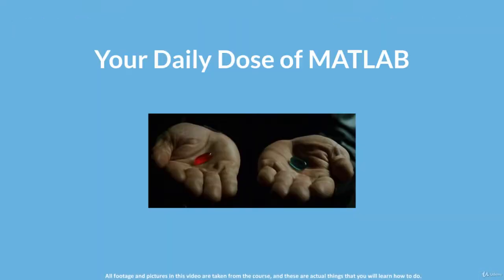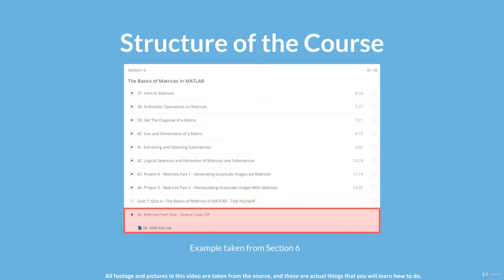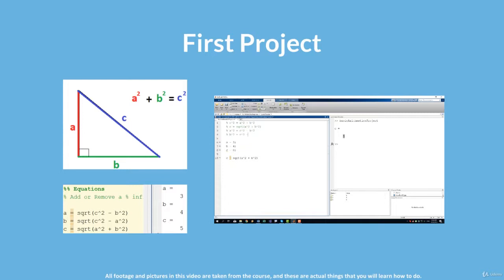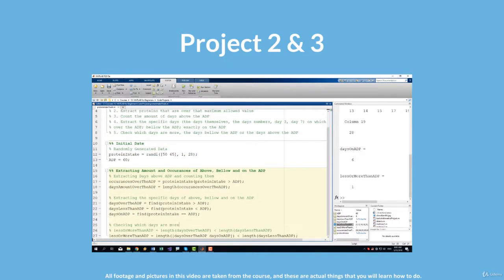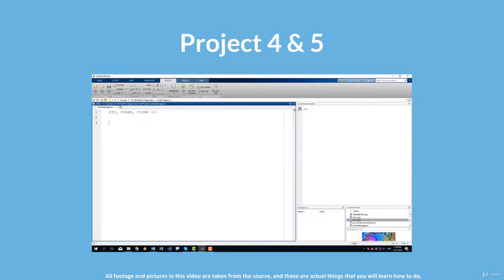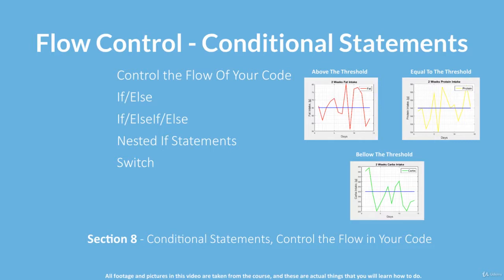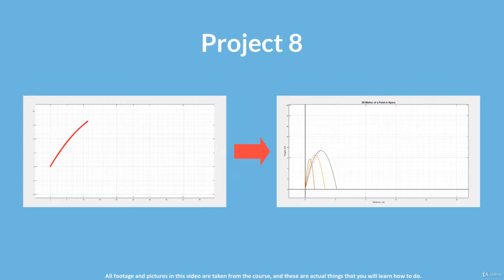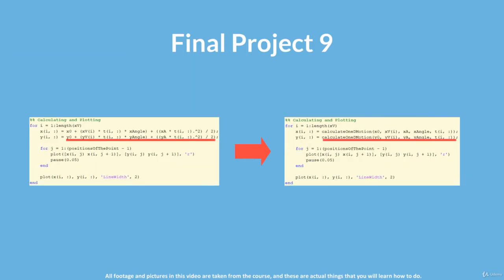The Complete MATLAB : From a Beginner to an Expert 1